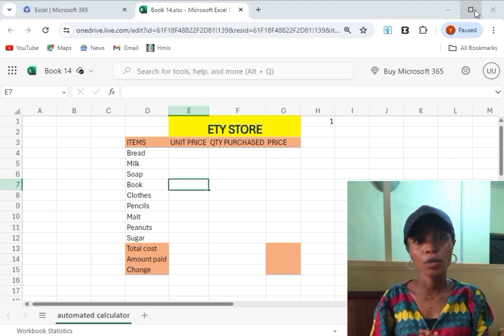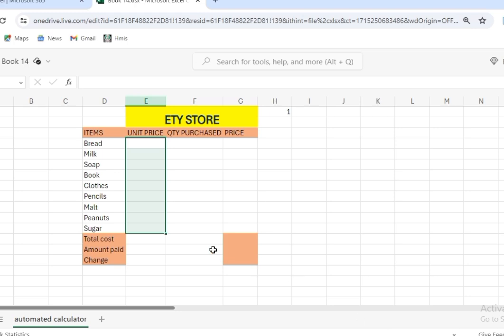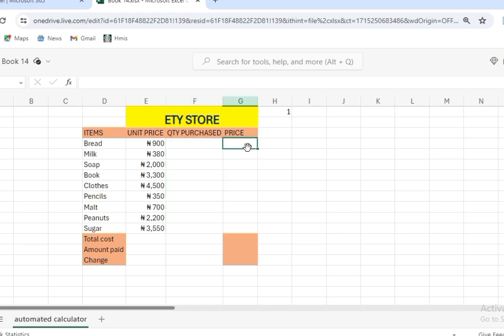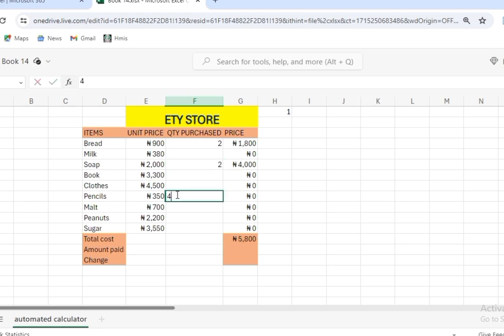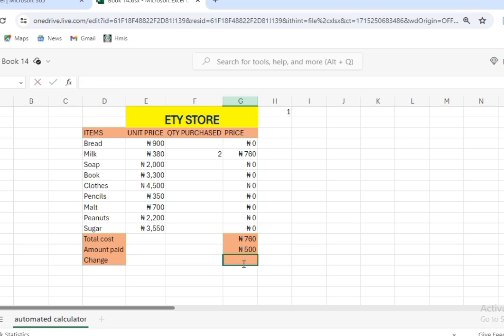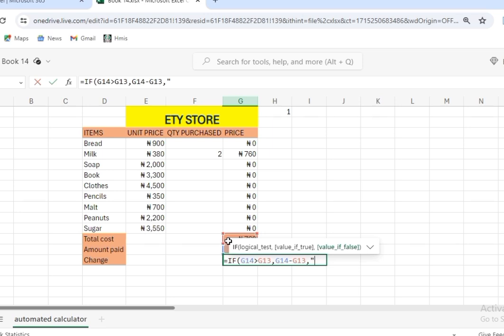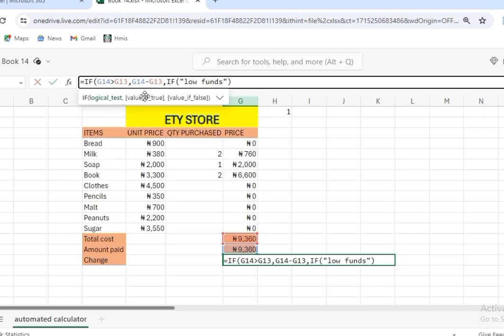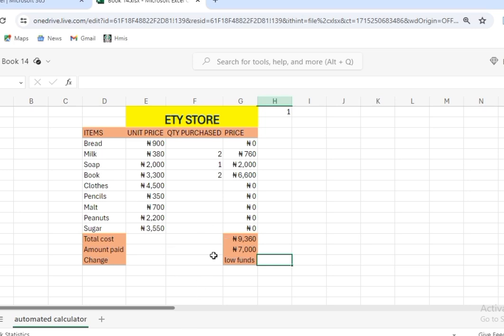How to create an Automated Calculator in Excel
Simple steps to creating an Automated Calculator in Excel